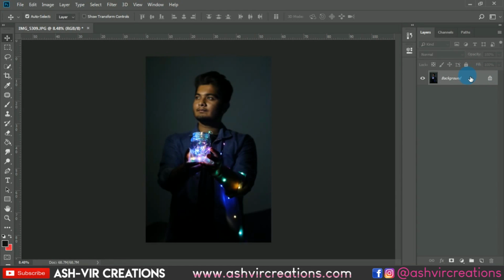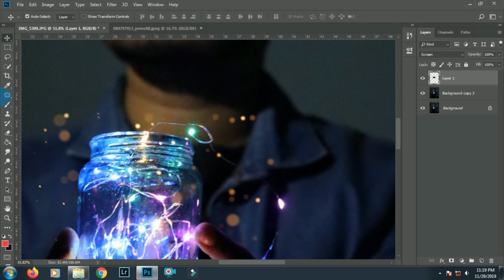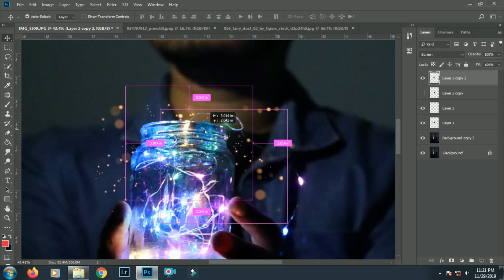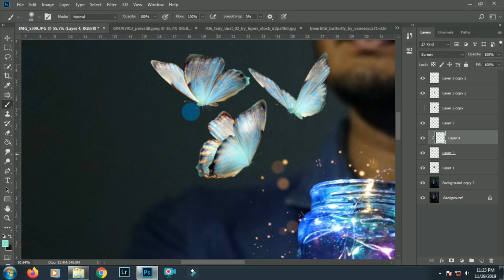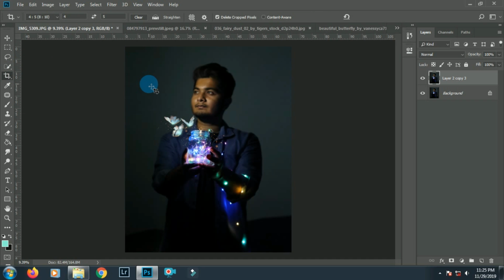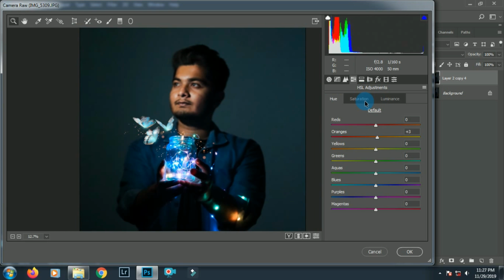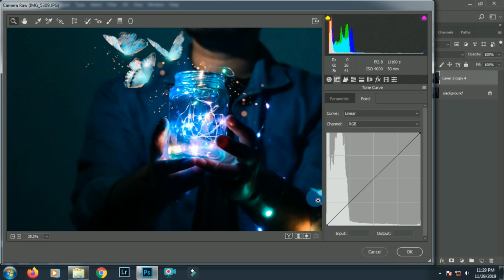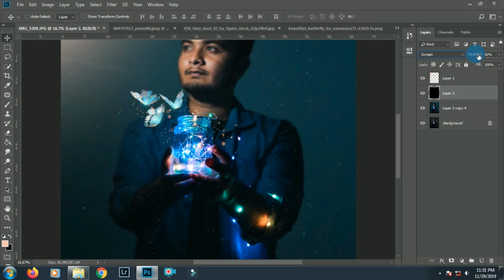Fairylights in Bottle with Butterflies Fantasy Photo Editing in Photoshop cc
LUTs